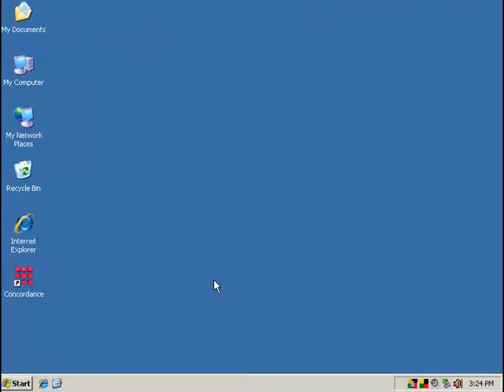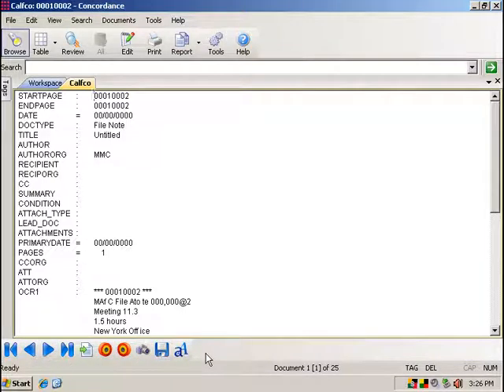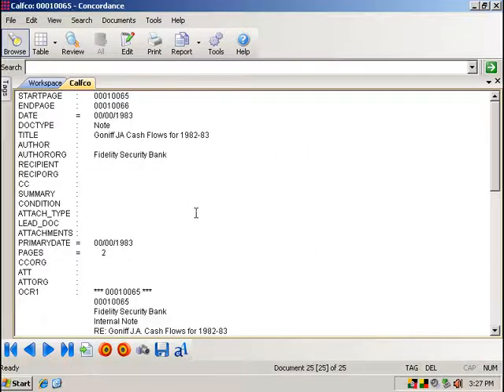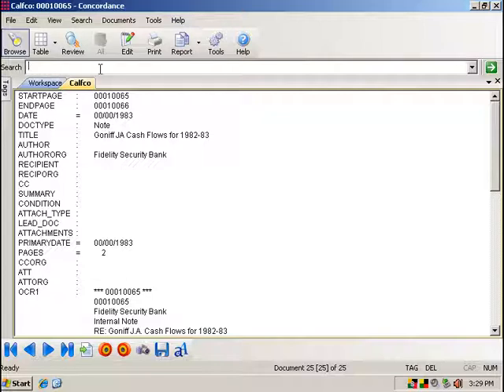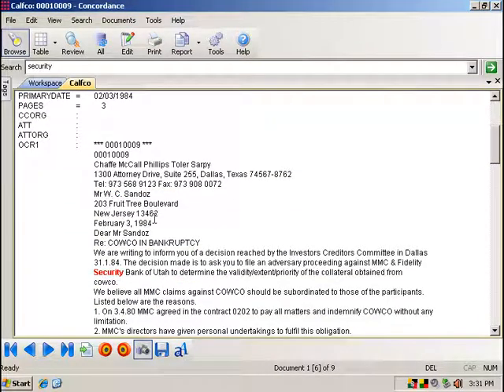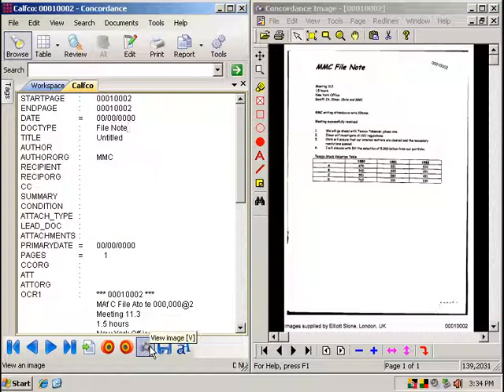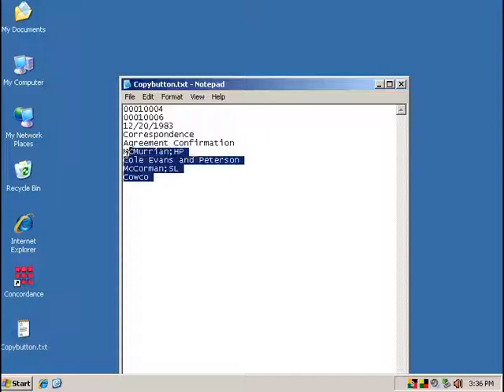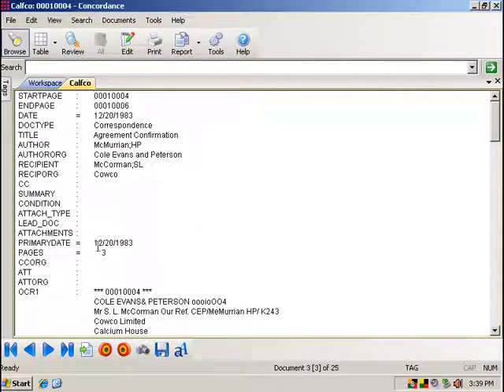Concordance Training 01: Using the Browse View